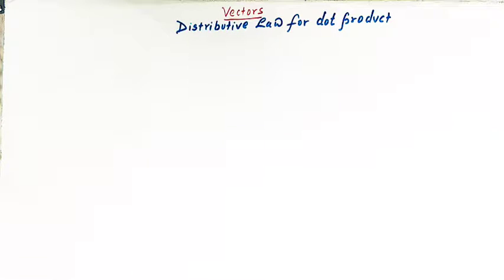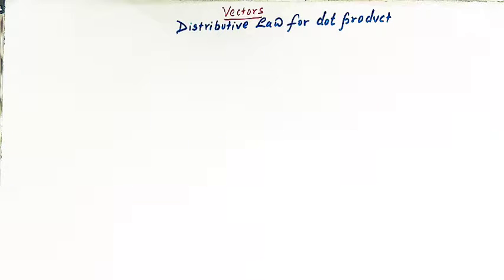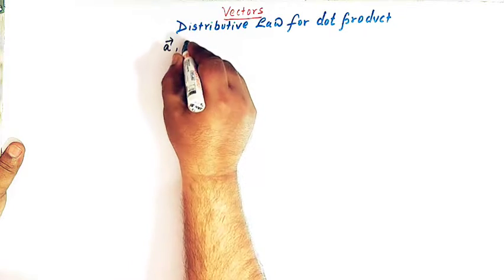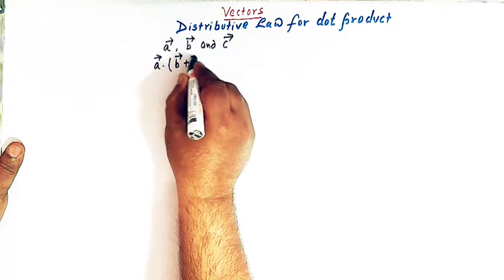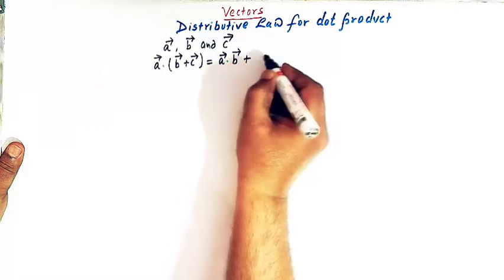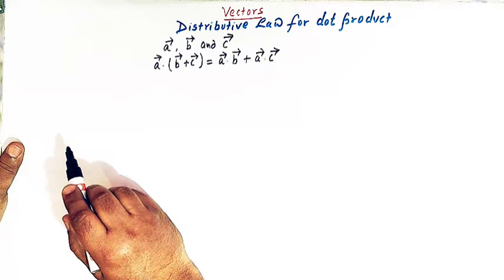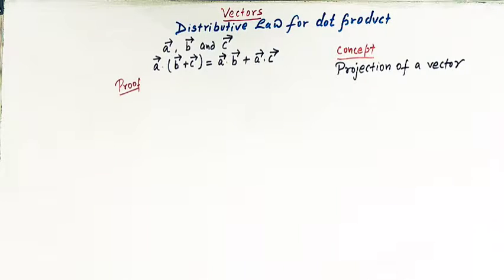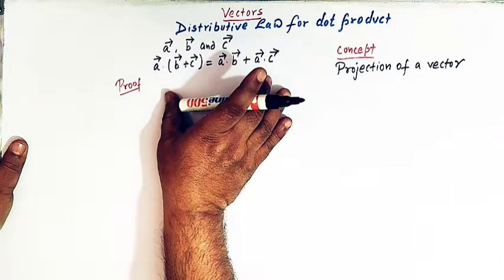Derive the ''Distributive Law'' for dot product of vectors over addition. Properties of dot product.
How to Derive distributive law for dot product of vectors over addition. Properties of scalar product. Triangle law for addition of vectors. Resultant of vector addition.